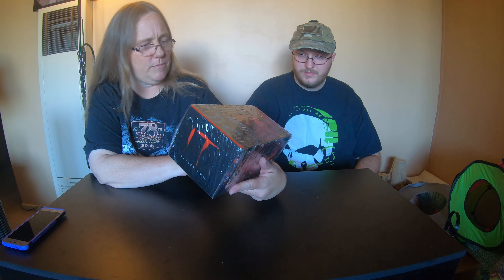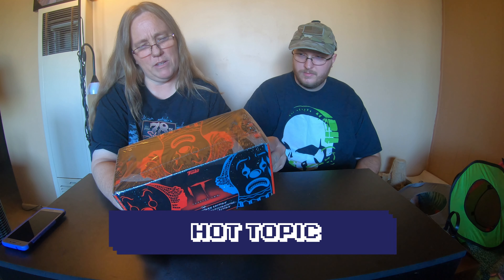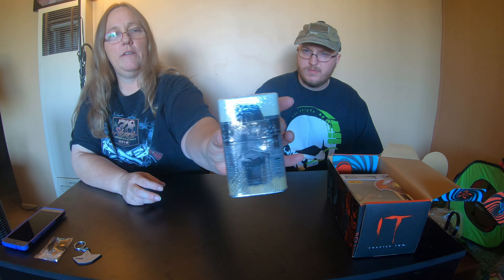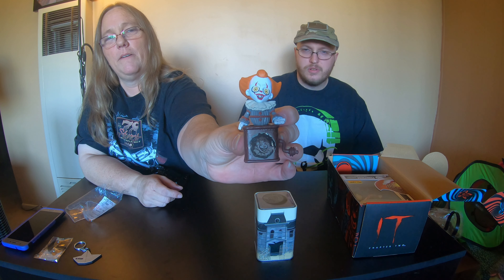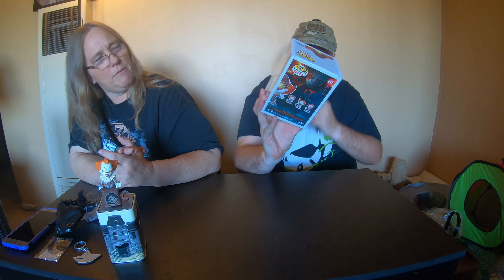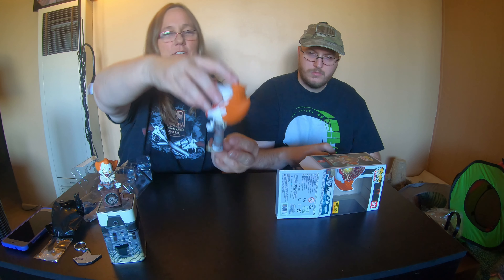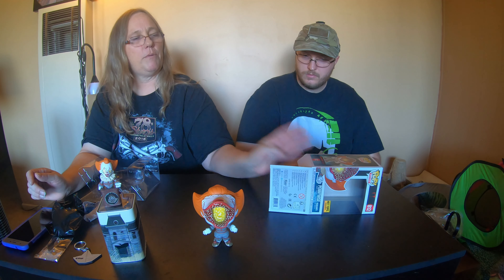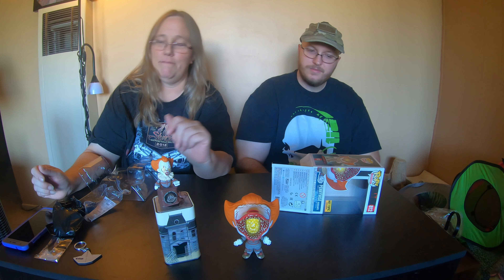IT PENNYWISE put what in the bag?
EBAY

MERCARI
use my link to save $10 when you sign up on your first purchase

NICK BOX (follow the link below to save $10)